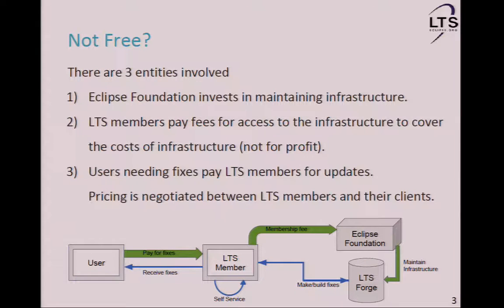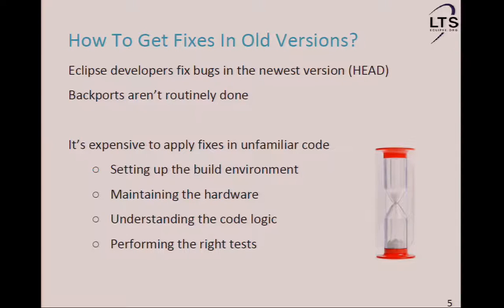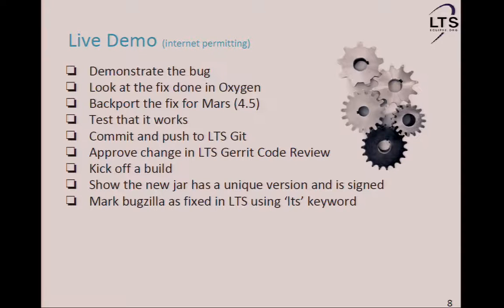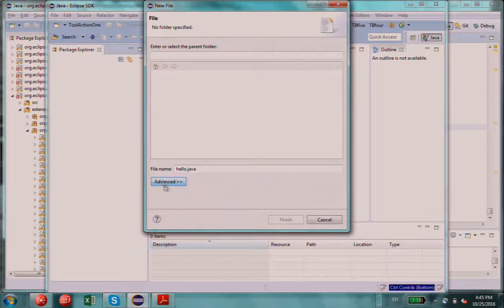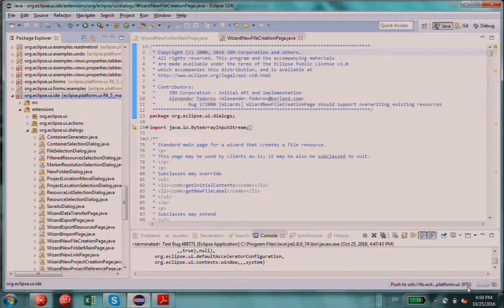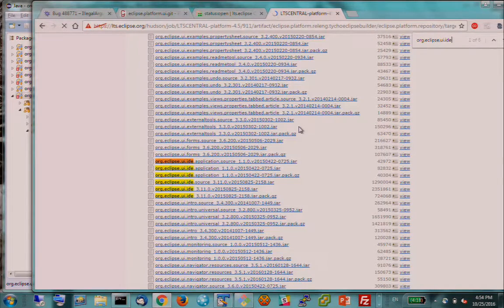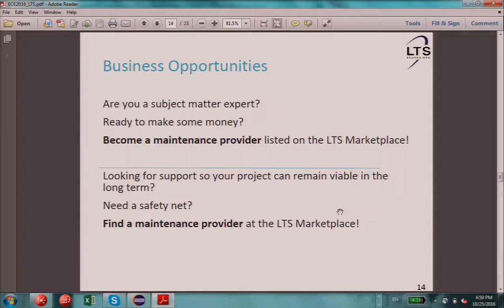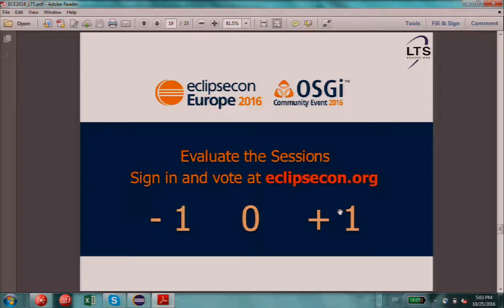Getting Fixes Into Long Term Support - Live and In Colour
Actions speak louder than words (but we'll use words too)

Join us for a live demo of putting actual fixes into old code via LTS.  We'll attempt - without a net - to take a recently fixed bug, backport it, push changes, review them and get it into the LTS infrastructure for a proper build.  You'll see just how easy it can be to do your own self-serve fixes on older versions of plugins.

Follow along and marvel at the impressive spectacle that only a build demo can provide!

Steve Francisco